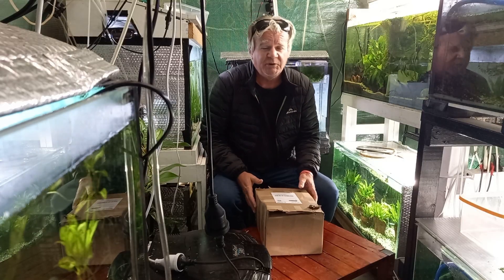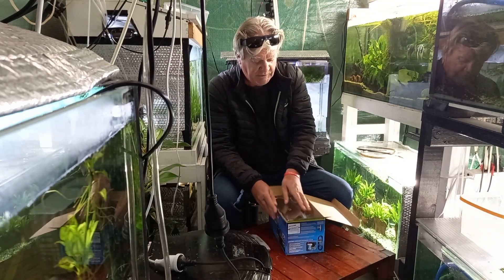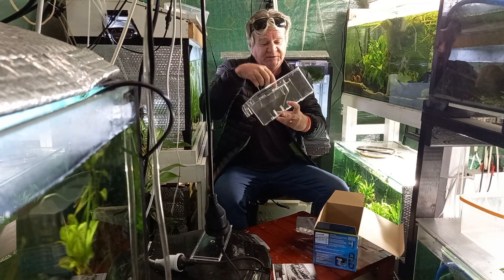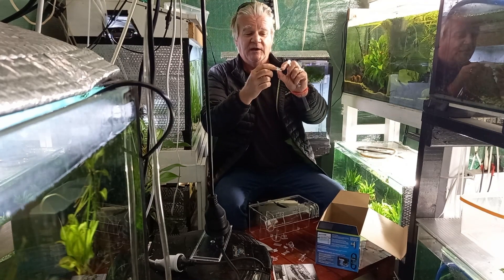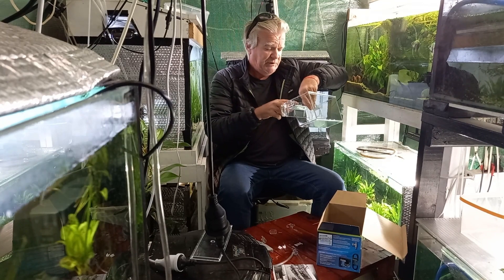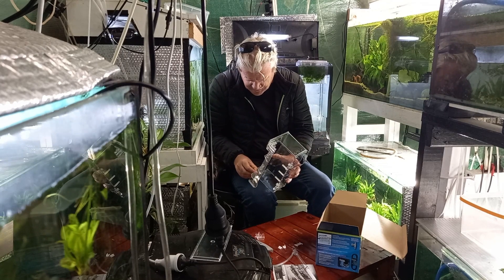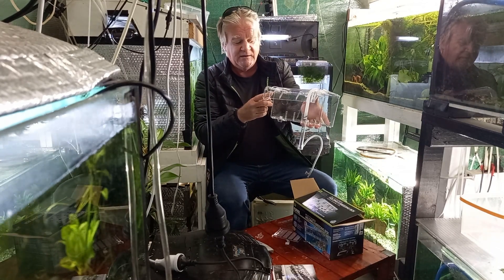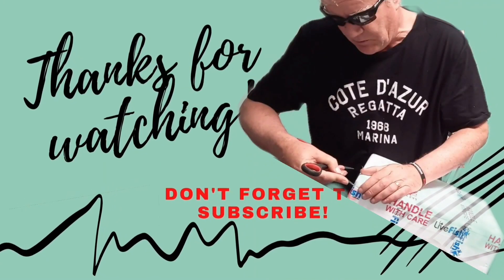FLUVAL Multi Chamber Holding/Breeding Box Unboxing Review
fluval multi chamber holding/breeding box unboxing review aquarium . Bought to use with DIY automatic egg capture i making. 43 Au dollars from ebay with free delivery. 1.9 liter capacity, not bad will do the job.